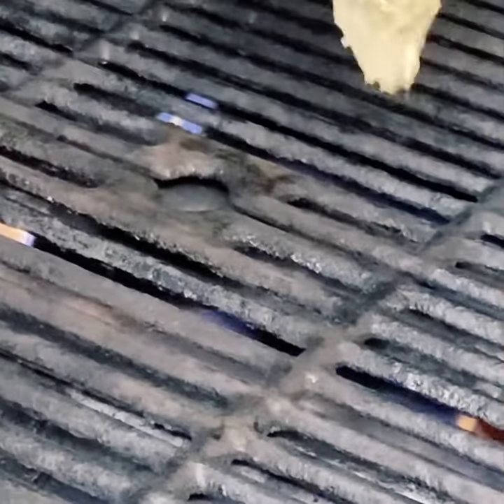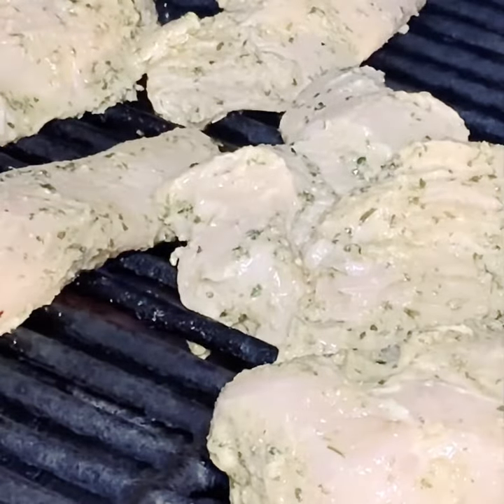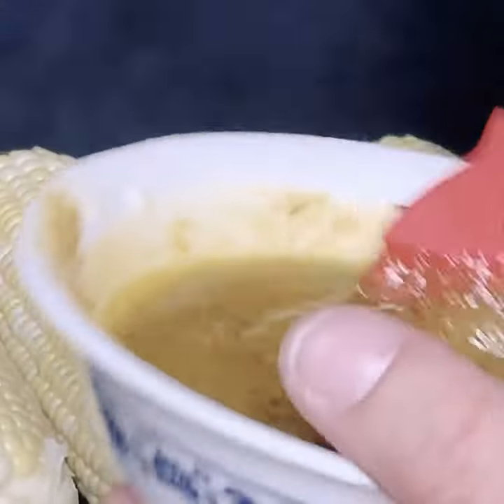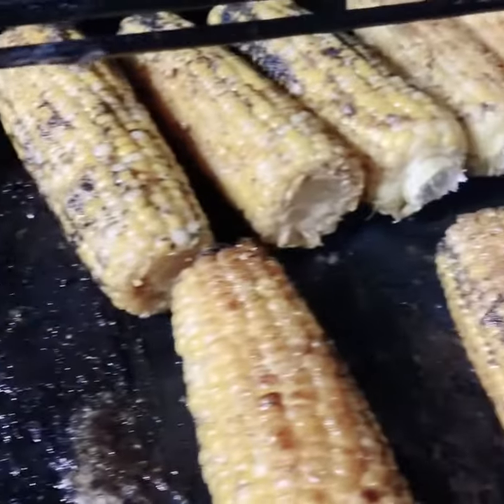It’s summertime and it’s time to barbecue!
I absolutely love cooking with Dano’ seasoning! Try it today! :Code theeolchado